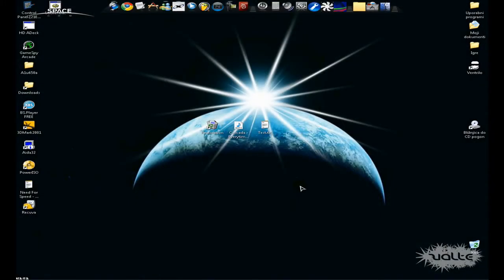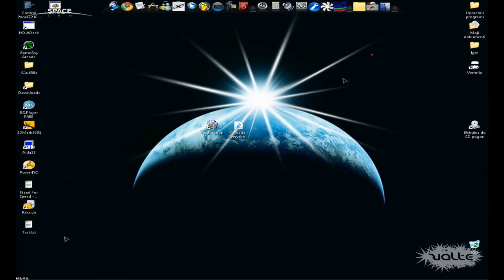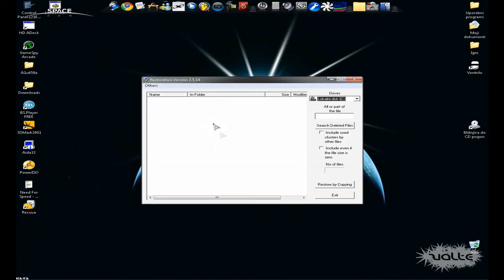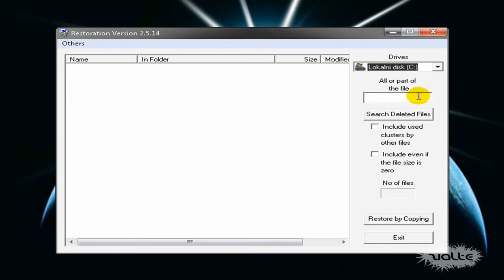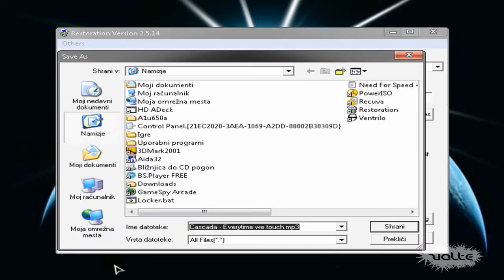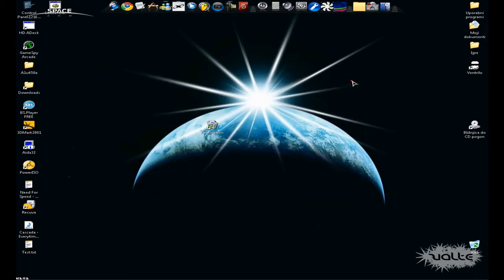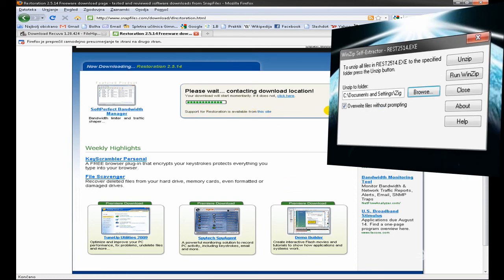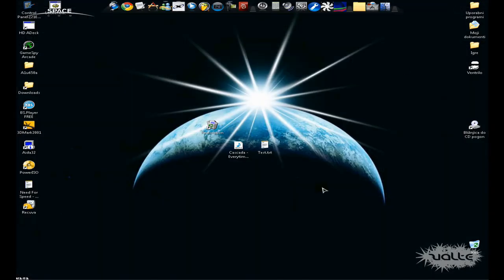How to restore deleted files with Restoration [HD]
Follow my steps. Remeber that Restoration is a free source program.

Restoration is an easy to use and straight forward tool to undelete files that were removed from the recycle bin or directly deleted from within Windows, and we were also able to recover photos from a Flash card that had been formatted. Upon start, you can scan for all files that may be recovered and also limit the results by entering a search term or extension. In addition, it also provides the option to wipe the found files beyond simple recovery. The program is small and standalone, it does not require installation and can also run from a Floppy disk. Restoration works with FAT and NTFS as well as digital cameras cards.